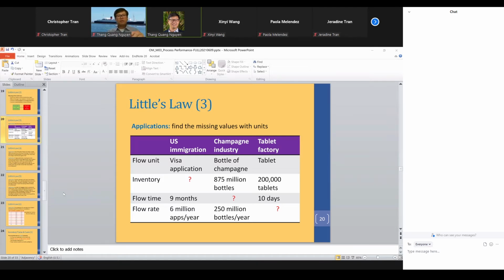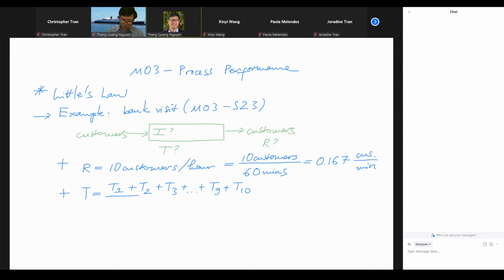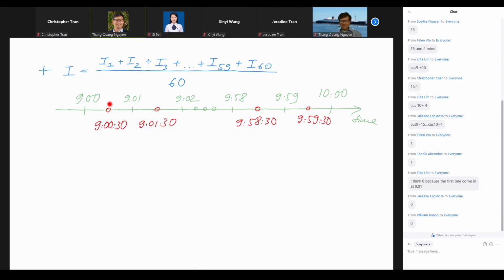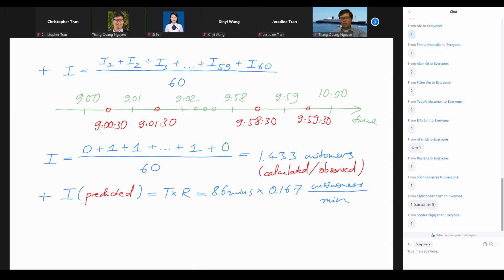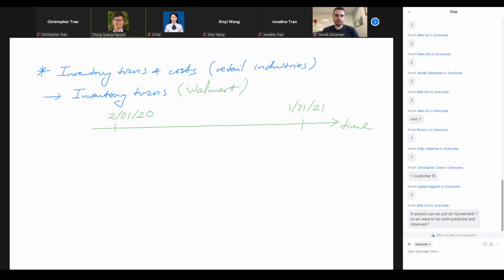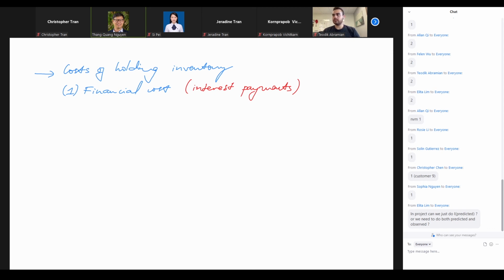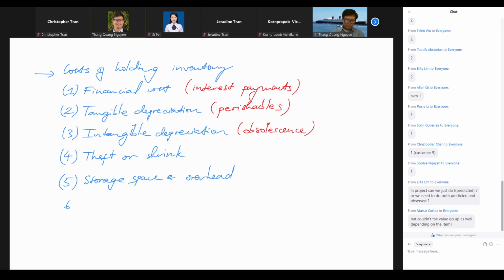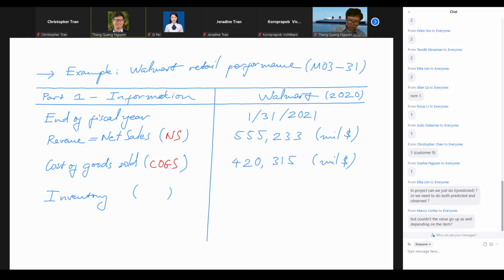[TOM 3010] Zoom Lecture #5